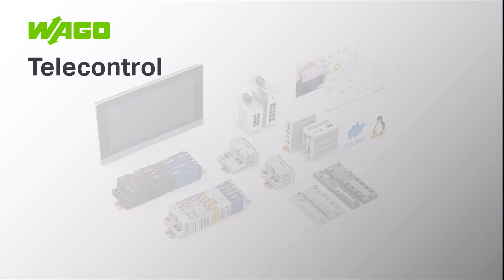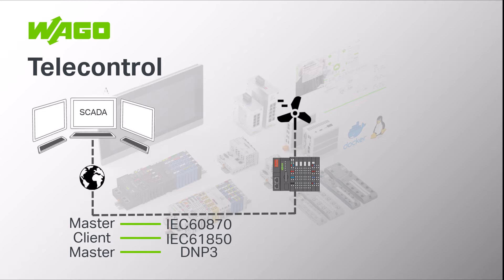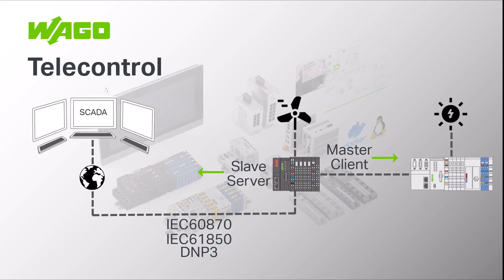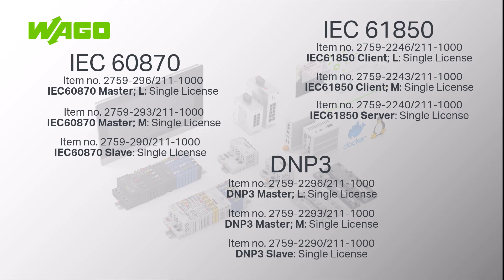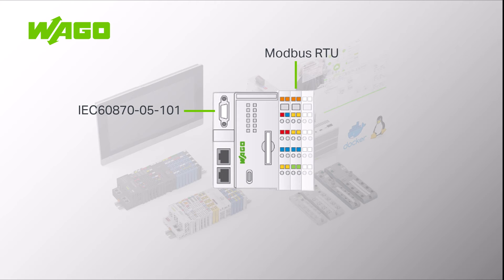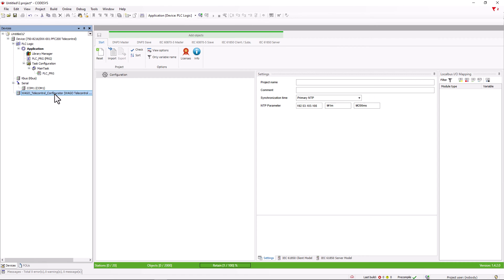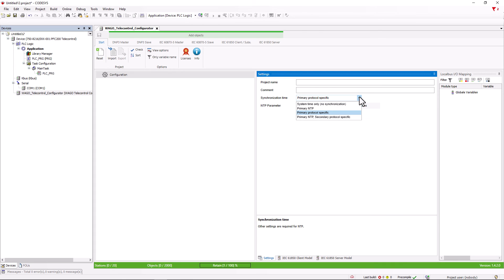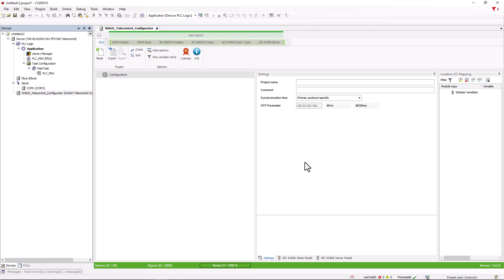The WAGO Telecontrol Configurator | Telecontrol Basics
In this WAGO tutorial we will show you, which WAGO hardware can be used to establish communication in the telecontrol protocols IEC60870, IEC61850 and DNP3, which licenses are required, and which software is needed.

*Contents:*
00:00 | Intro
01:59 | Hardware and Licences
02:53 |  Interfaces
03:39 | Software
05:38 | Outro